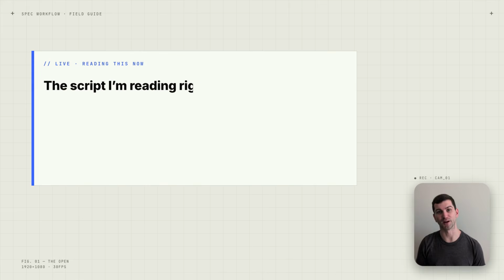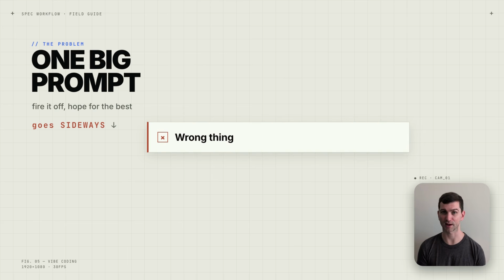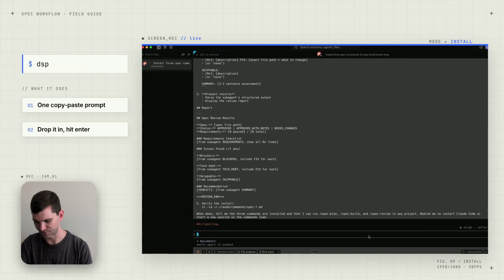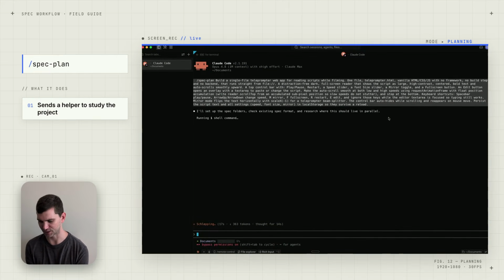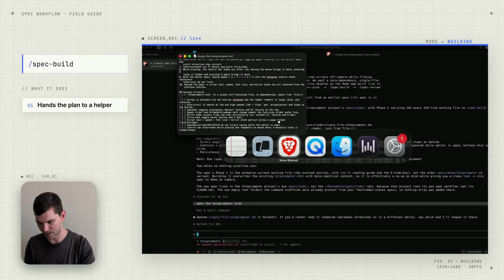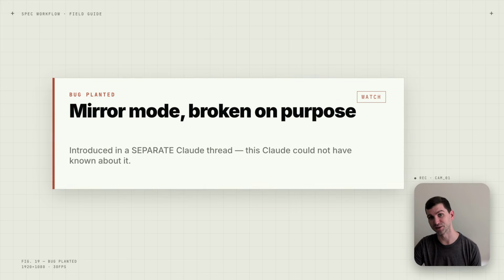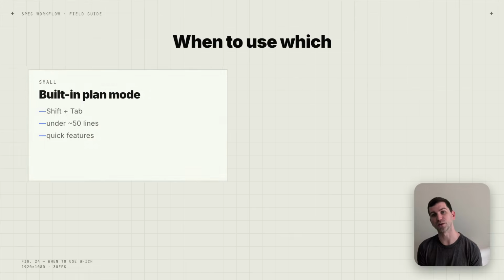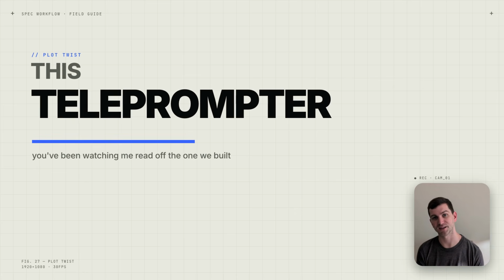I Stopped Vibe Coding. This 3 Command Claude Code Loop Replaced It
The script I'm reading right now is scrolling up a teleprompter I built this morning in about 12 minutes. I didn't write a single line of it, and the AI caught its own bug before I ever hit record.

Those three commands are /spec-plan, /spec-build, and /spec-review. They run a plan-build-review loop that turns vibe coding into something you can actually trust and trace. I built my real content pipelines this way. The specs/done folder you'll see mid-video is not a demo folder.

What you'll learn:
- Why the plan to build to review loop works where one-shot vibe coding keeps going sideways
- How to install all three commands in 20 seconds: one paste, global, works in every project
- /spec-plan: Claude writes a detailed spec to a file and stops before touching your code
- /spec-build: a hands-off build that works straight from the plan (commit first, the review is the safety net)
- /spec-review: Claude grades its own build against the original spec on camera, and catches the bug I set up
- When to use plain Plan mode vs the full command loop

The one-paste install prompt for all three commands, plus the full written walkthrough, is free here:

These commands are only as good as what Claude knows about your project. The plan comes out much sharper once you have a memory file that teaches Claude your stack and conventions. I break that down in the next video.

0:00 The teleprompter I built live (and didn't write)
0:50 Why vibe coding breaks
1:34 Install all 3 commands in 20 seconds
2:44 /spec-plan: write the blueprint
3:45 /spec-build: the hands-off build
5:16 /spec-review: it catches its own bug
5:50 When to use the loop vs Plan mode
6:30 Recap + the free install